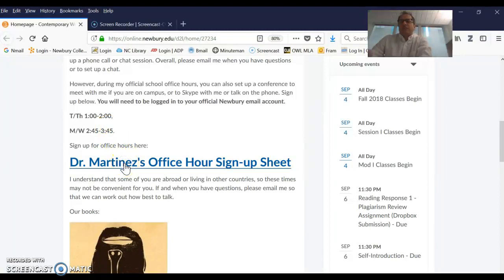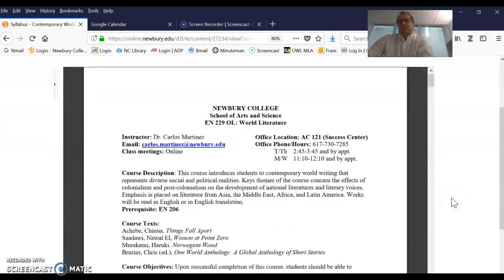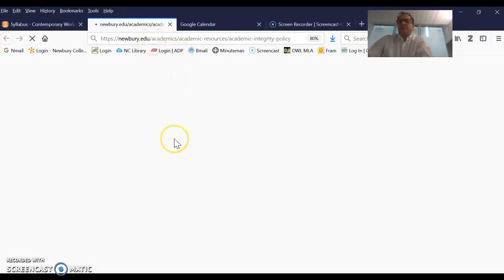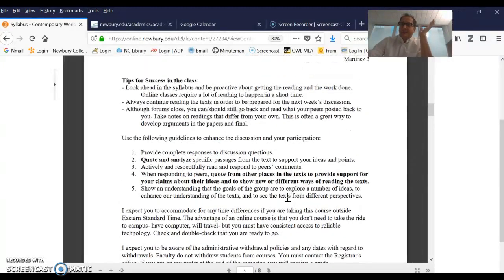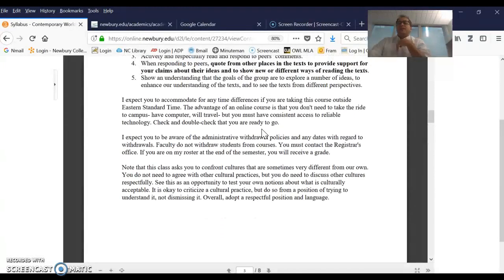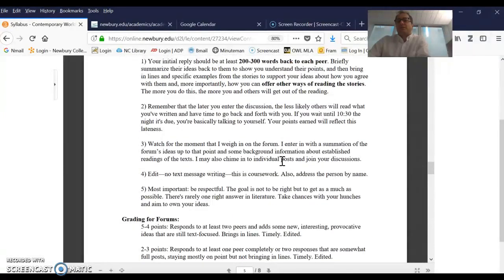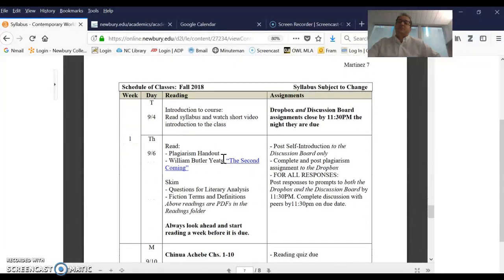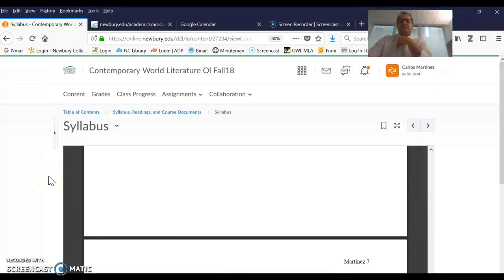Intro to Contemporary World Literature